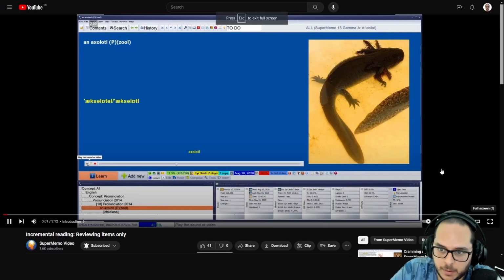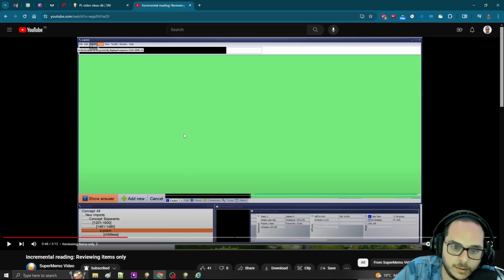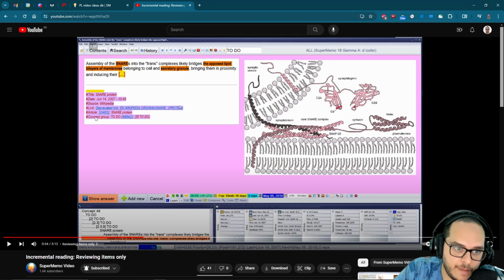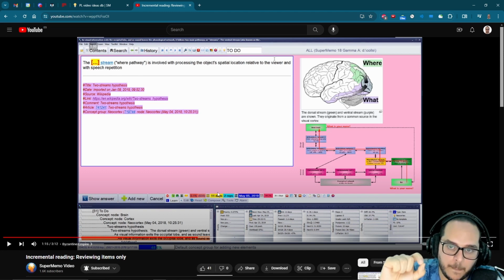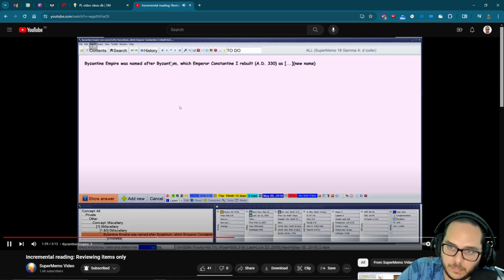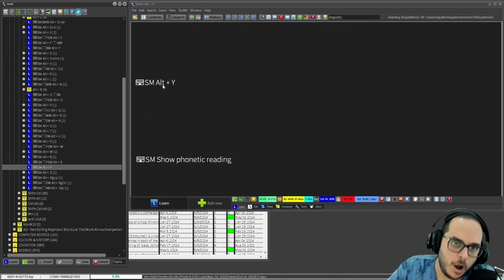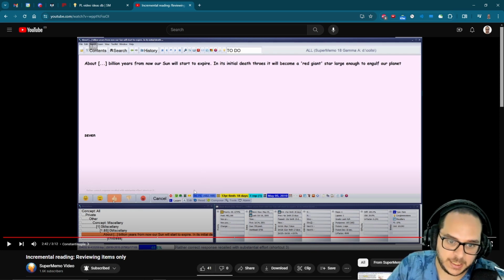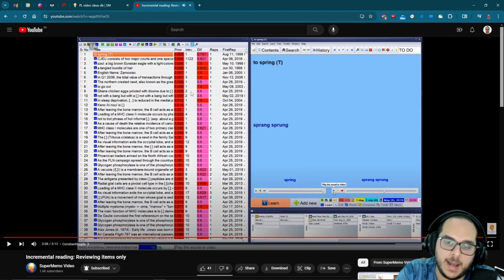"Incremental reading: Reviewing items only" What Piotr Wozniak Took For Granted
Discover how to optimize your Supermemo experience with Piotr Wozniak's insights into incremental reading. Learn to handle large collections efficiently, customize your review sequences, and master the art of incremental rewording. Whether you're a seasoned Supermemo user or just starting, these tips will help you streamline your learning process and make the most of your study sessions. Join me for a detailed look at maximizing the potential of Supermemo!

CHAPTERS
0:00 Intro
0:22 Browser speed vs collection size
1:21 Browser subset review follows the browser sequence
2:30 color-coding templates
3:38 lazy cloze deletions
4:53 massively delayed items
6:09 incremental knowledge formulation
7:25 Pronunciation registry
9:27 math operation flashcards?
10:52 rating success with wrong answer?
14:20 multiple sound component item